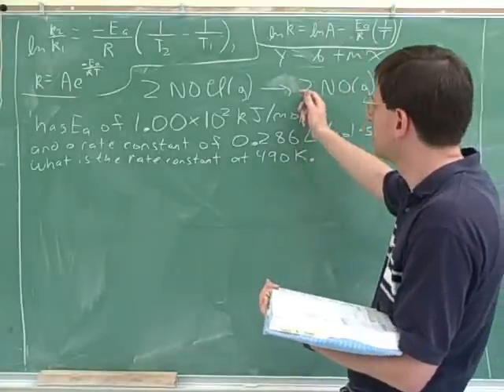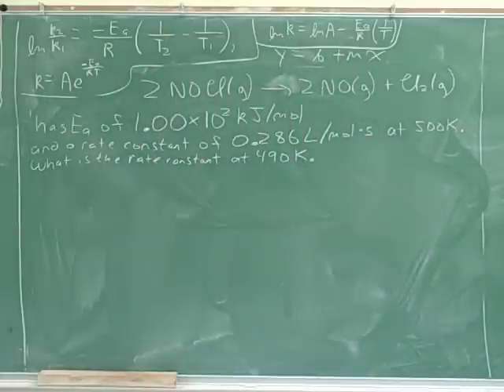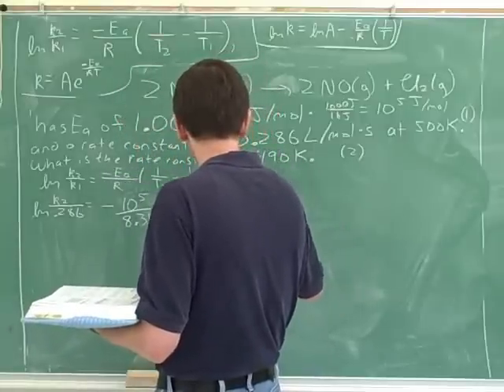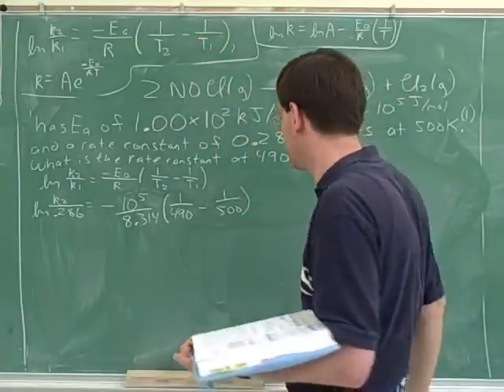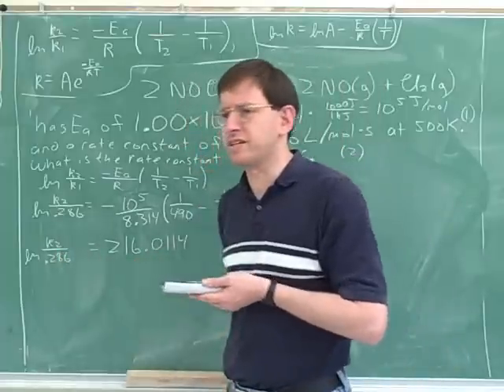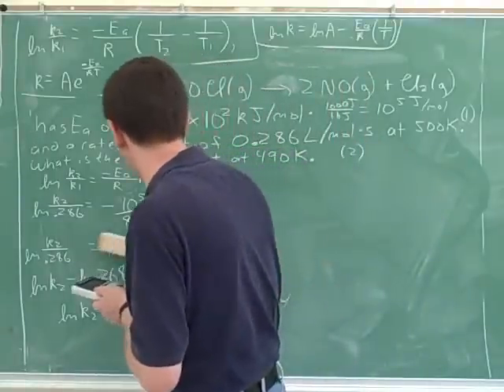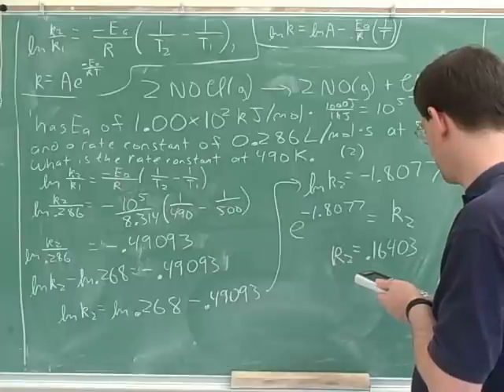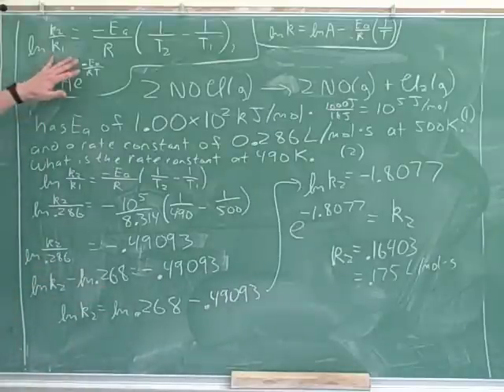Arrhenius equation. Activation energy (8)